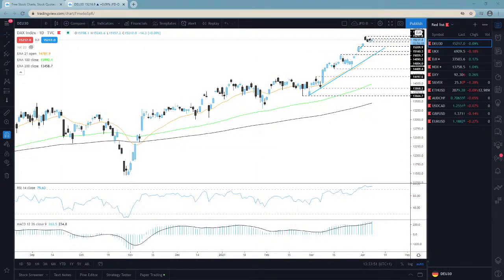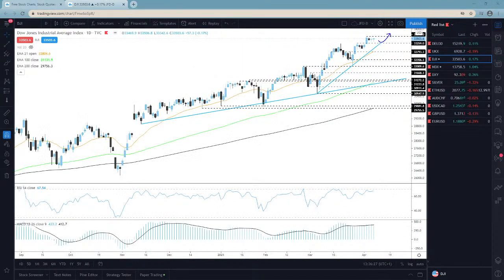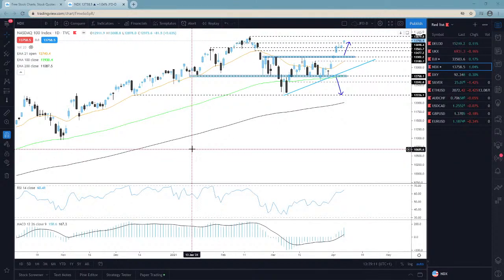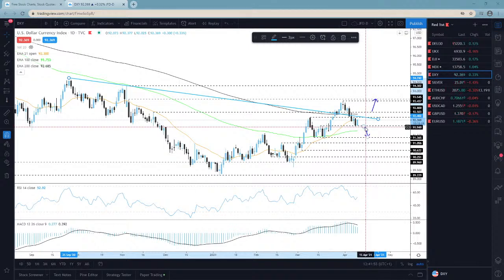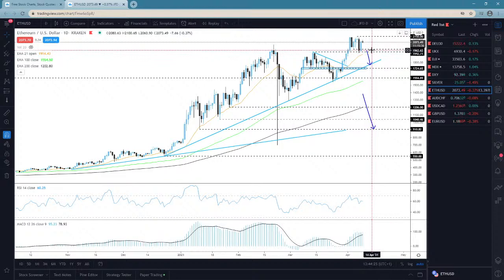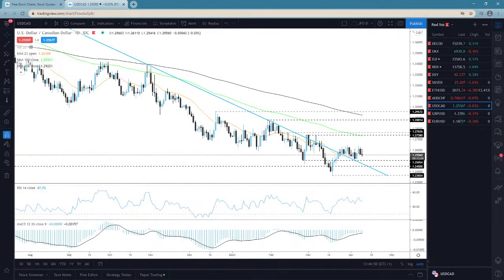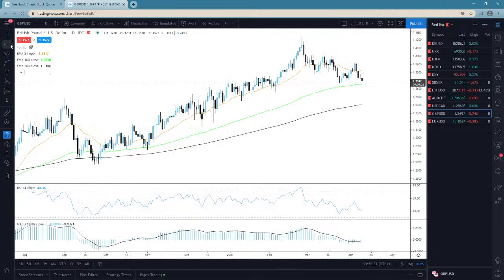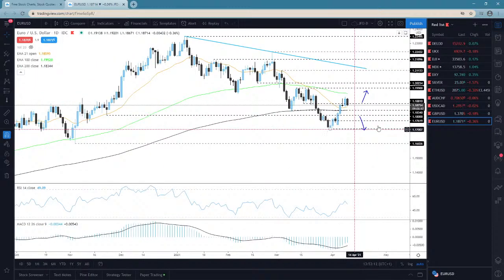Daily Technical Analysis - JFD Trader's Tea Time – 09/04/2021 - Indices, Commodities, Cryptos and FX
Technicalanalysis of DAX, FTSE100, DJIA, Nasdaq100, Silver, Ethereum, AUDCHF, USDCAD, GBPUSD, EURUSD with Darius Anucauskas.

The Trader’s Tea Time videos give a quick technical market overview, including indices, commodities, currency pairs and cryptos. The purpose of the video is to show different scenarios on various tradeable instruments, but not provide a trading recommendation.